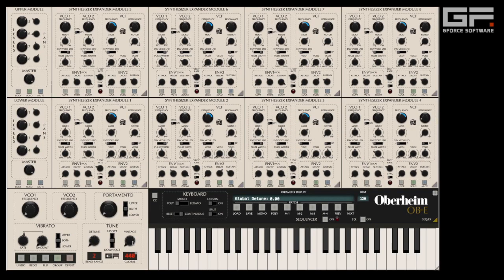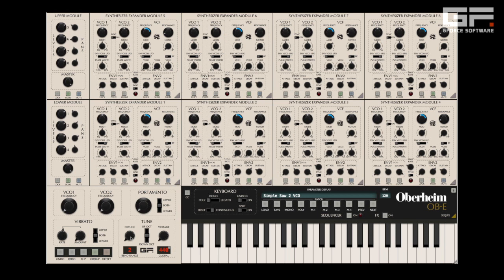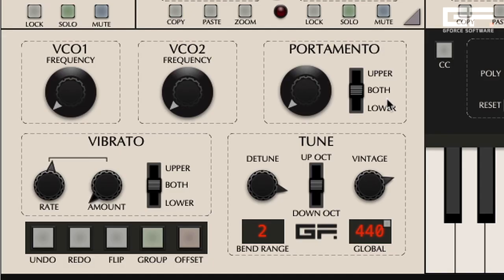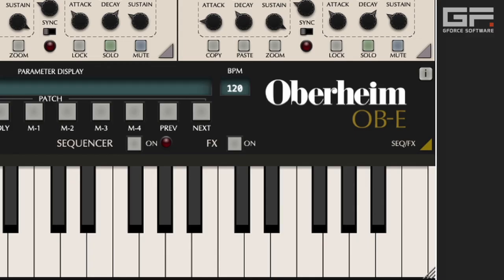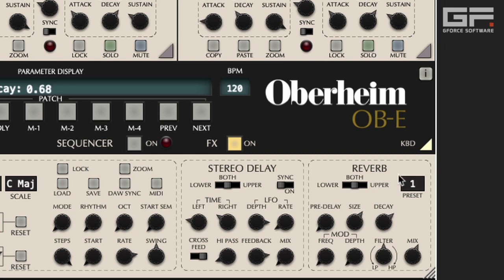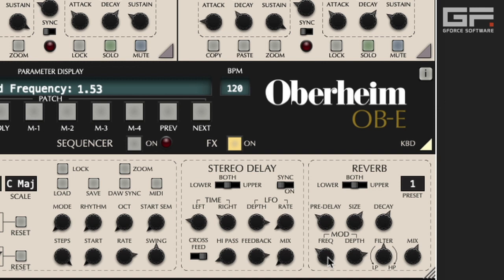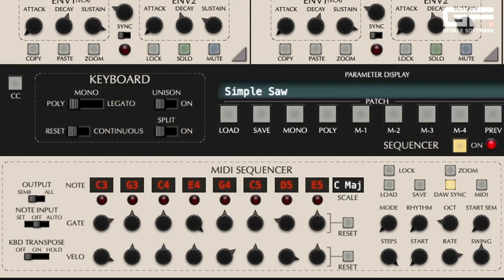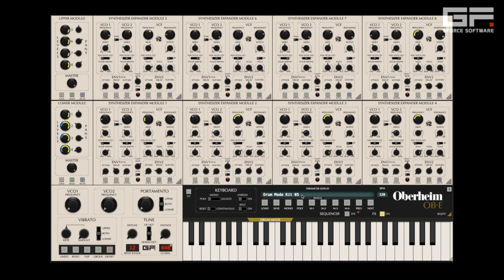OB-E Version 2 Enhancements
The latest version of OB-E is the first ever software instrument to be endorsed by synthesizer pioneer, Tom Oberheim. It is also PC compatible and both Mac & PC versions contain several enhancements developed in collaboration with Tom that make it even closer to the original. As if that's not cool enough, we've also added several new features including a comprehensive Reverb Effect and a Drum Mode. This video focusses on what's new.

00:08 - Introduction.
00:27 - Interface Resizing.
00:43 - Vintage Knob & Detune Knob.
02:11 - A=440 Tone.
02:26 - Shift = Fine Adjustment.
02:40 - Reverb Effect & Controls
05:46 - Sequencer Zoom & Scale Modes CC control
06:45 - Drum Mode.

Oberheim is a registered trademark of Tom Oberheim